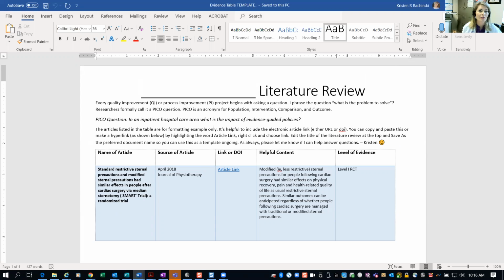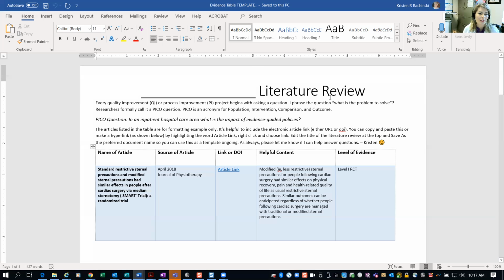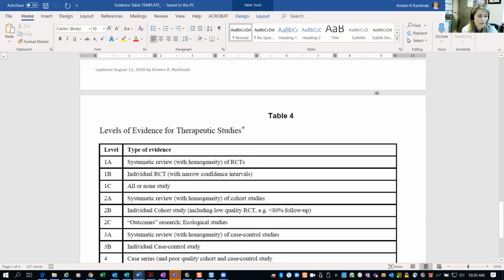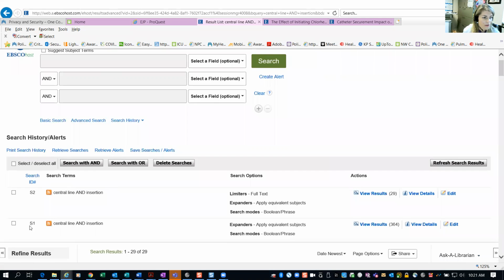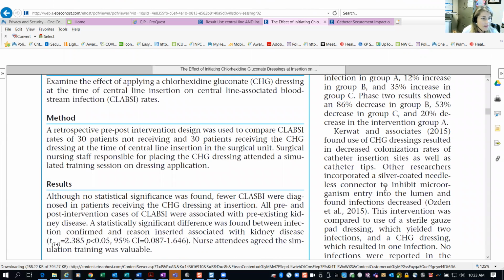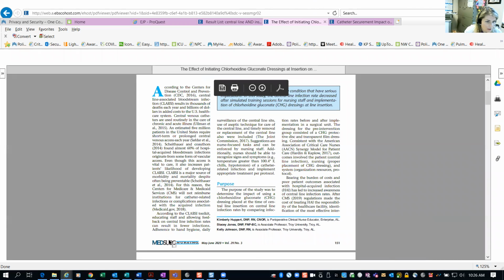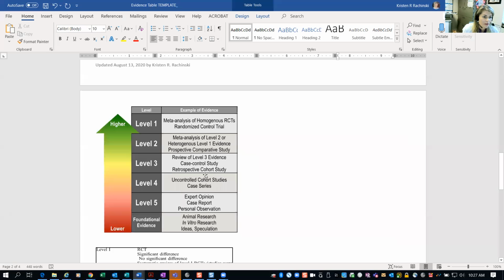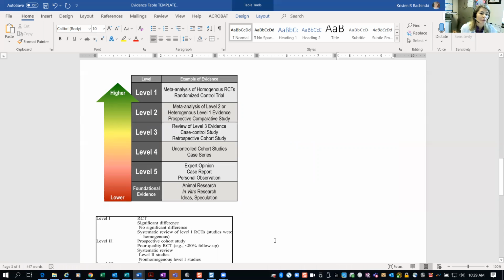Creating an Evidence Table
This video demonstrates how to create an evidence table when performing a literature review.